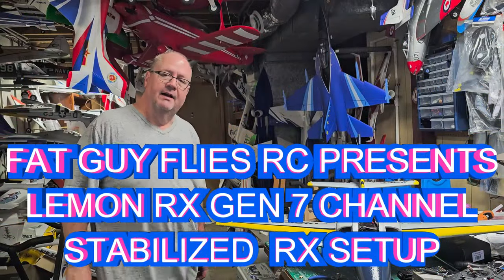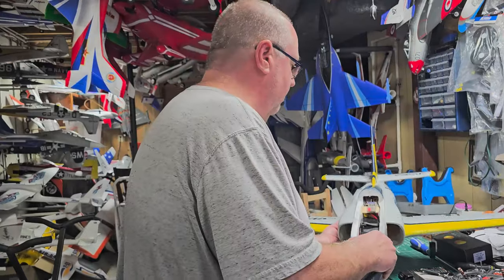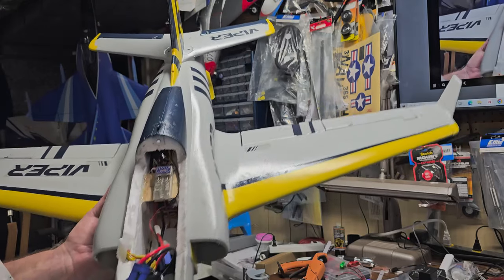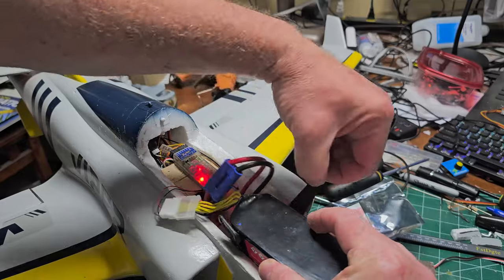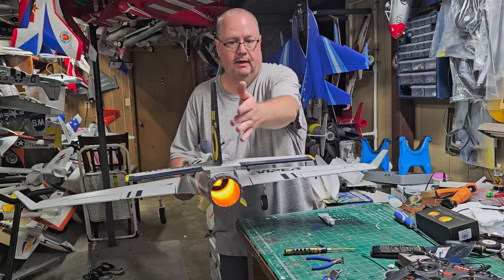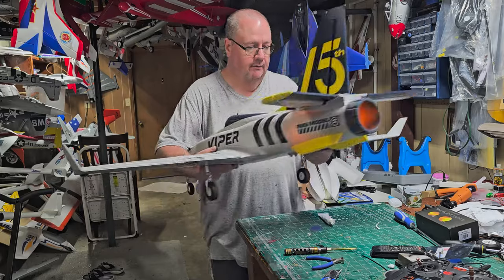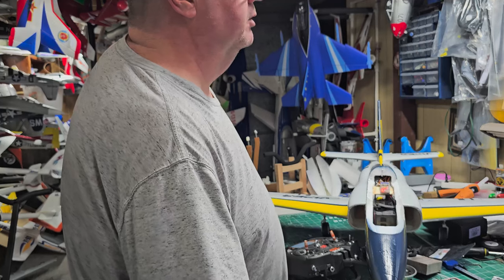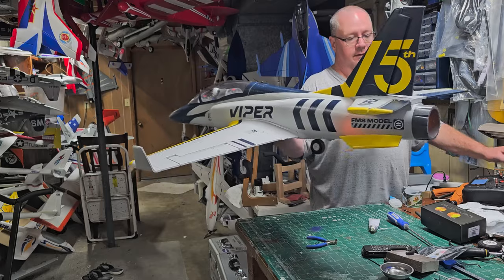HOW TO SETUP LEMON RX GEN 2 7 CHANNEL STABILIZED RX by FGFRC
God bless!!